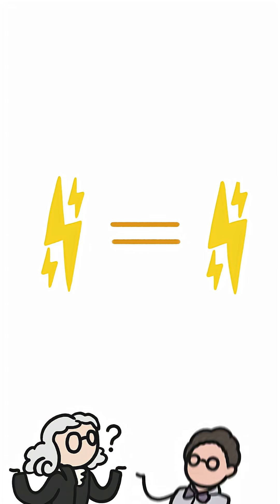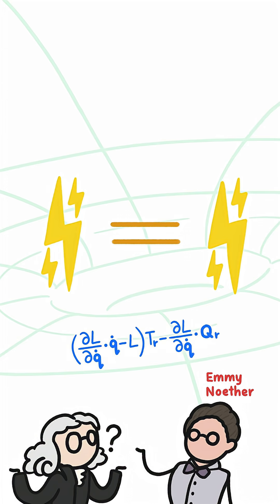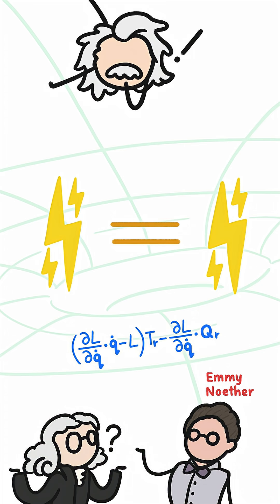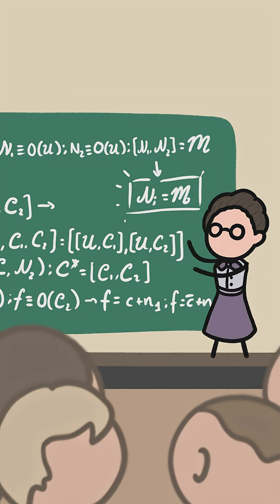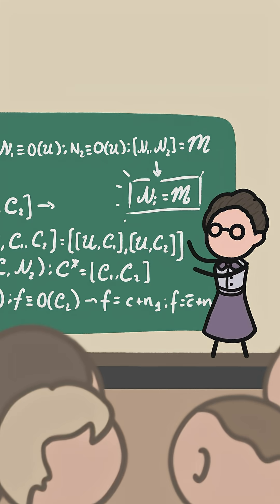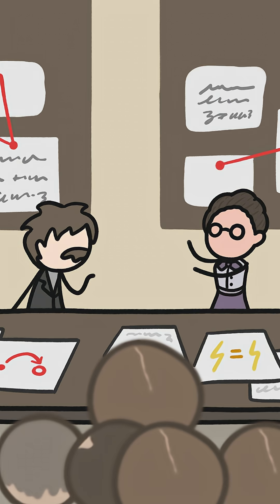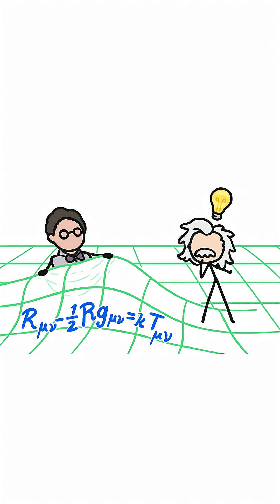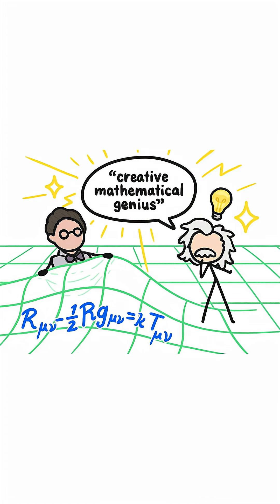Women in Science Spotlight: Emmy Noether!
Emmy Noether was a brilliant mathematician who made massive contributions to physics! Her perseverance is an absolute inspiration ❤️
Made with our friends at @CBSUnstoppable